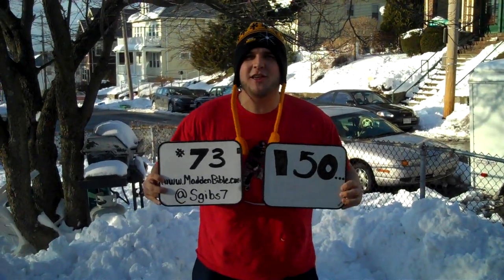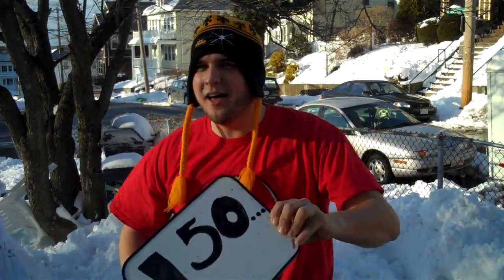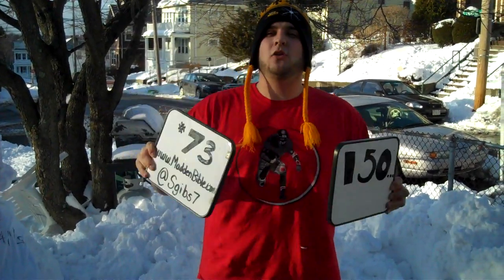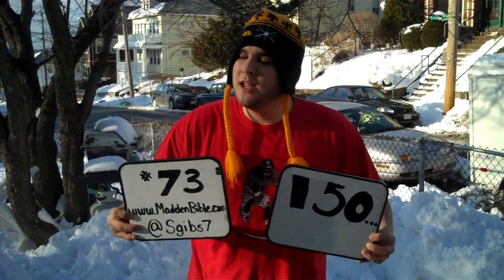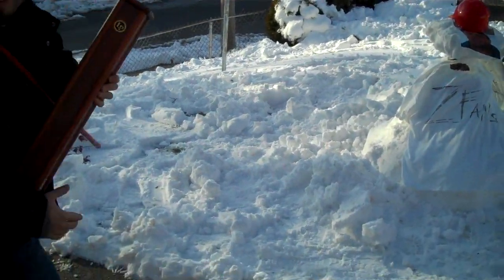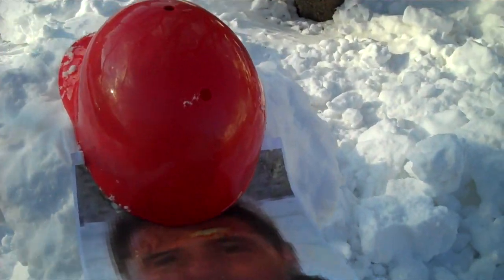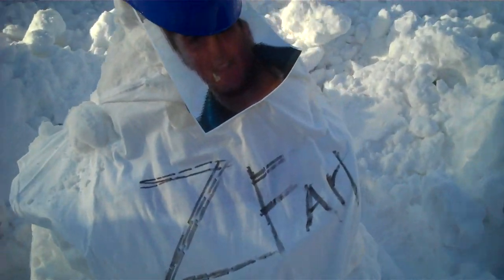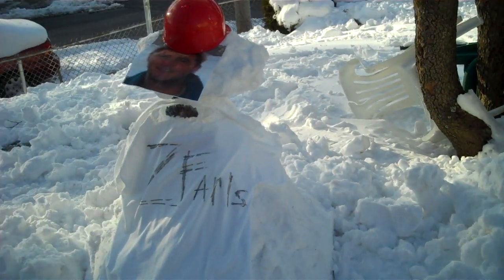MadDen 11 TV Show #73 Back to Basics (Hitsticking 101)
Madden 11 daily show hosted by Sgibs of Madden Bible. Player vs Player breakdowns, Mailbags, Tips, and much more!

Learn how to properly lay a hit stick in Madden 11